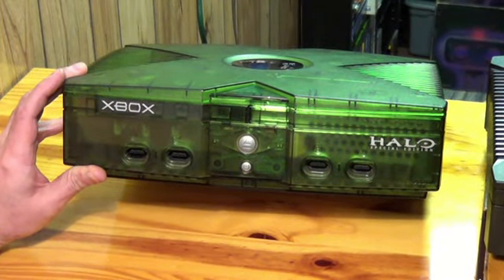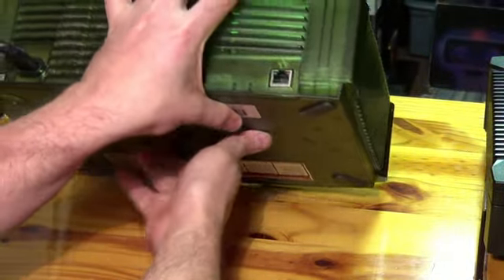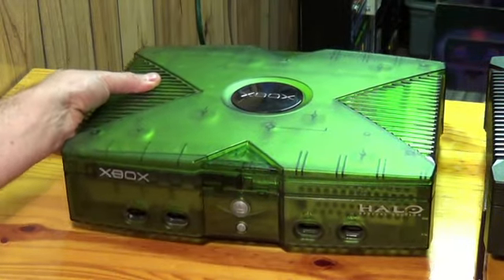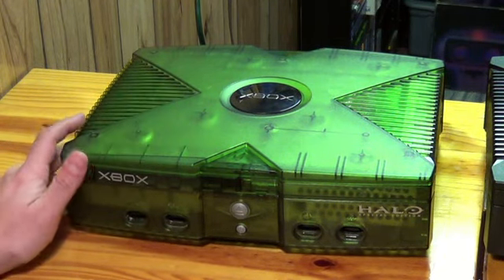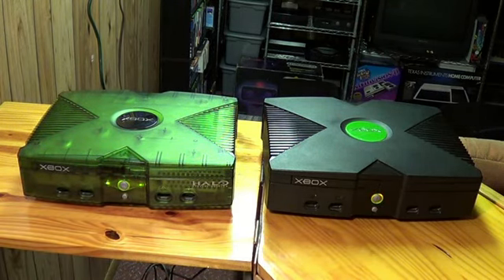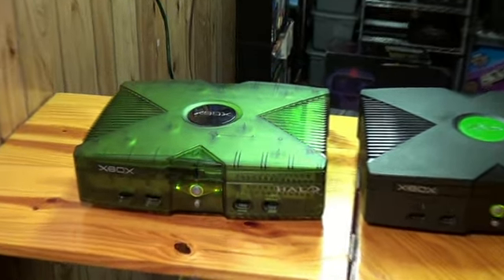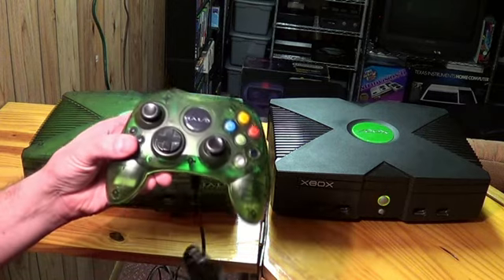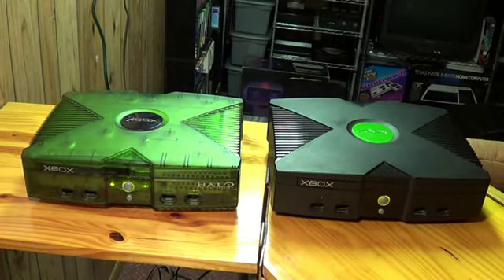XBOX HALO SPECIAL EDITION CONSOLE REVIEW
A Look at the Halo Special Edition Console. It came packed with Halo Combat Evolved and a translucent green controller with a Halo emblem to match.